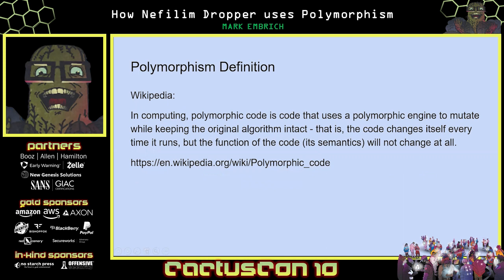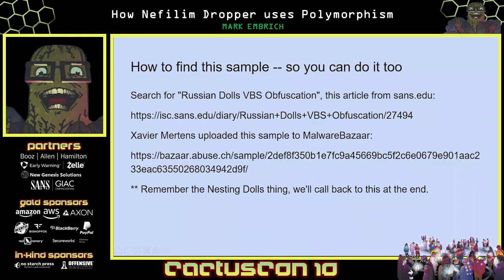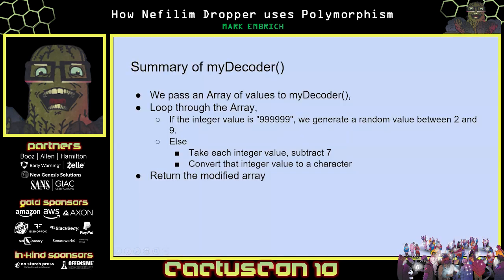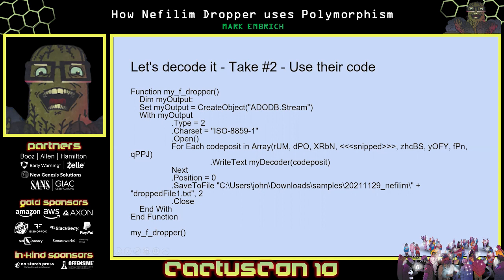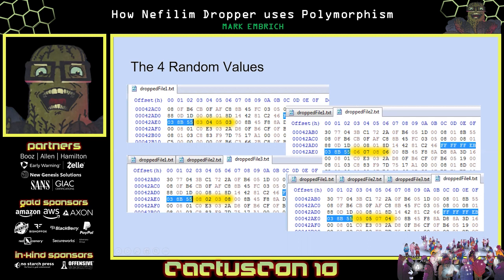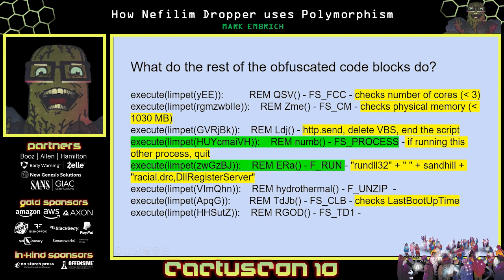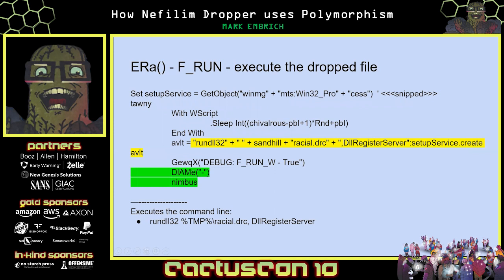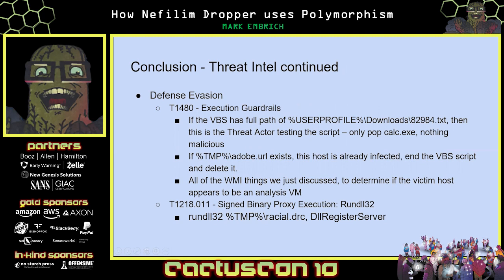CC10 - How Nefilim Dropper uses Polymorphism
How Nefilim Dropper uses Polymorphism
Mark Embrich

Nefilim malware sample uses a polymorphic dropper, meaning the file it drops may be one of over 2000 different file hashes.

1. Intro
1.1. Define polymorphic code
1.2. Introduce Nefilim
2. Body
2.1. Walkthrough the code that performs the decoding
2.2. Explain the lines of code that perform the randomization that lead to the polymorphism
2.3. Walkthrough the code that writes the resulting malware file
2.4. Walkthrough my simplified version of the decoder
2.4.1. How does the randomization work?
2.4.2. Bam! polymorphism
3. Conclusion
3.1. How polymorphic is it?
3.2. Extra credit for the math nerds
3.3. Test it
3.3.1. Results
3.4. What about fuzzy hashing?
3.4.1. fuzzy hashing applied
4. References

What I want to discuss - How polymorphism is used in a dropper to make a malware sample harder to detect
Why is this relevant - It's not relevant to most people, but it's a cool subject that I think many people want to learn about.
Who your talk appeals to - This is very "beginner" stuff for a reverse engineer, but probably interesting for most IT Security people.
Why I am a great person to talk about this topic - I'm not, but I put in the work and I think I can explain it pretty well to a pretty wide range of people.

Mark has been a Network Admin, System Admin, SOC Analyst, Sec Eng, Forensics Analyst, Threat Detection Analyst, and Malware Analyst.